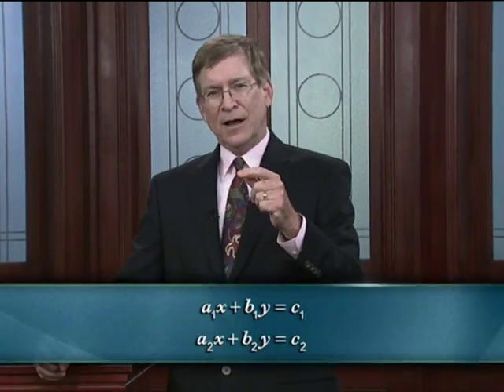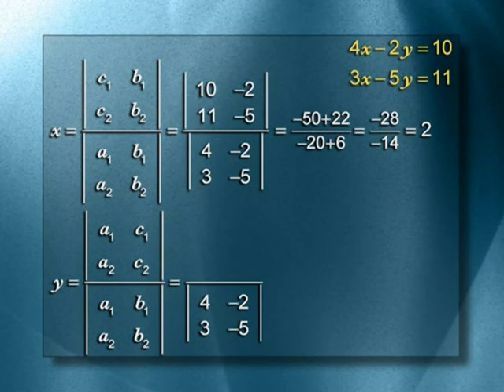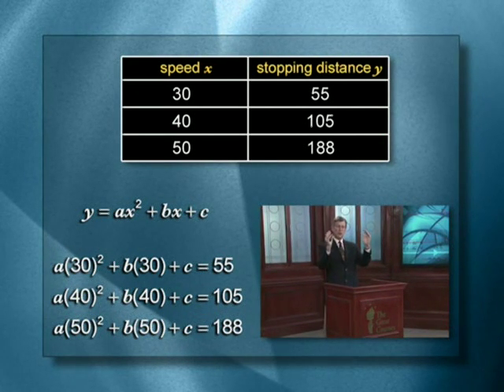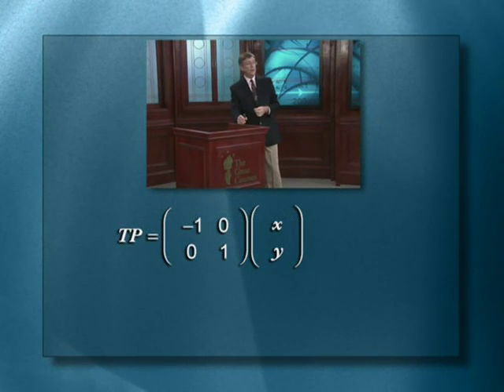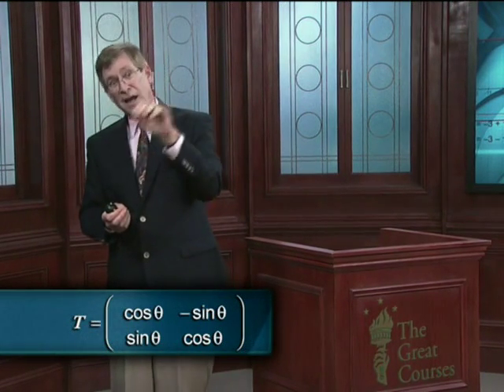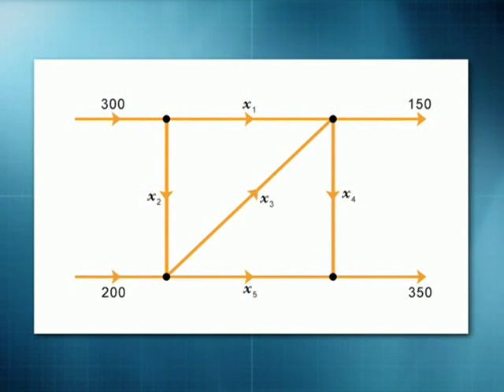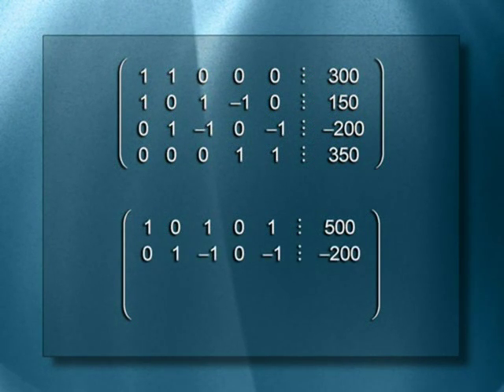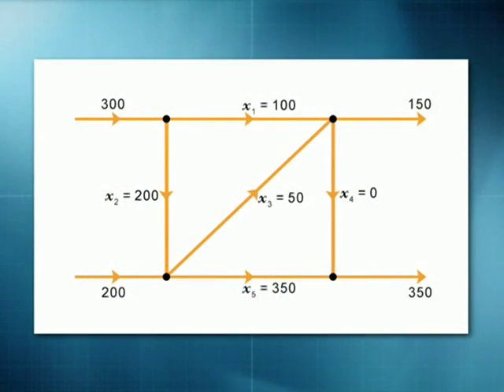28 Applications of Linear Systems and Matrices